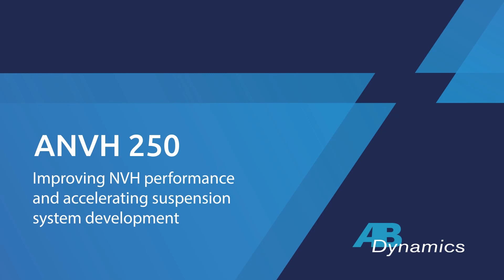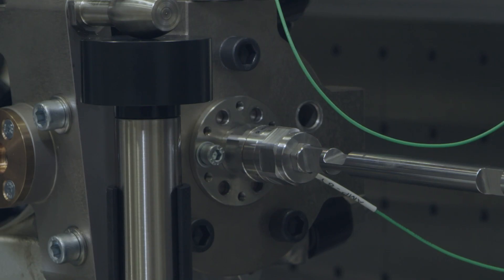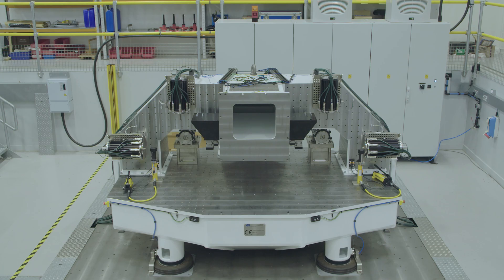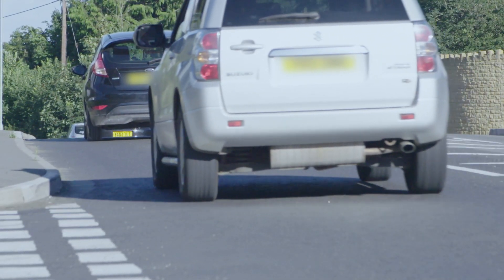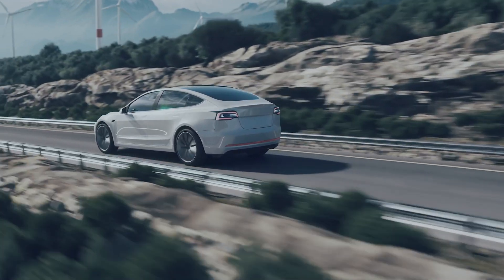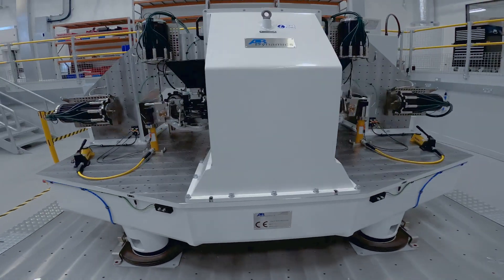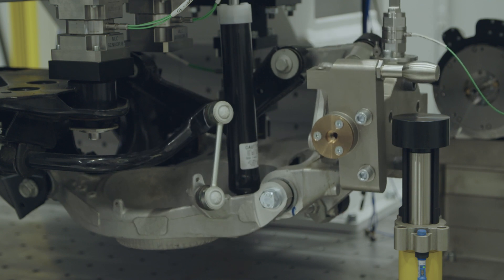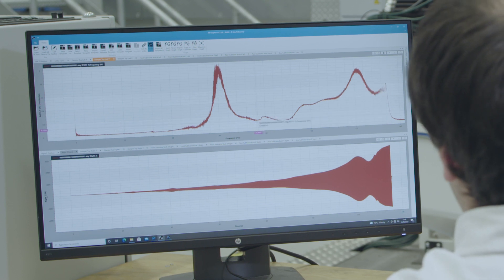ANVH 250 - Improved suspension NVH performance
The ANVH 250 from AB Dynamics makes it easy to test complete prototype suspension systems from early in the development process - so late, compromised NVH fixes become a thing of the past.

The ANVH 250 simulates road inputs using electromagnetic actuators to apply precisely controlled motion at up to 250Hz to the axle spindles. By analysing the resultant forces, accelerations and displacements, the transmission characteristics of the axle assembly can be measured and optimised long before vehicle prototypes become available.